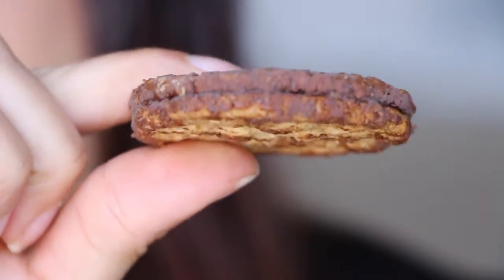Tasting food from Sweden from Try the World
THIS MONTH'S BOX SWEDEN
Famous for its vast, frozen wilderness, untouched forests, and countless islands, Sweden is quickly becoming a top culinary destination. This month, curating chef Emma Bengtsson shares two of Sweden’s most treasured culinary traditions with you: smörgåsbord (the Swedish buffet) and fika (the daily coffee ritual).